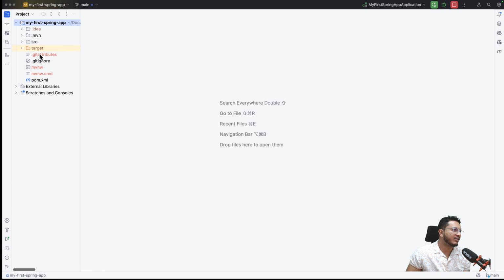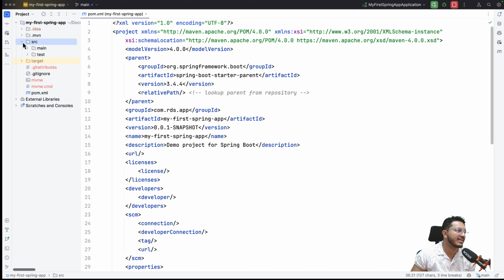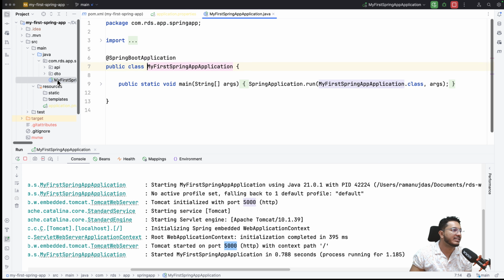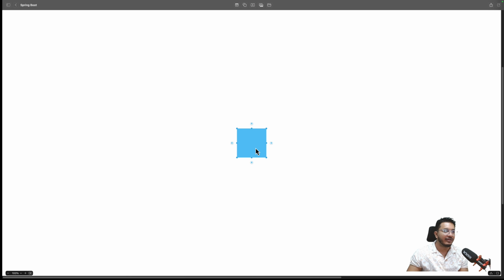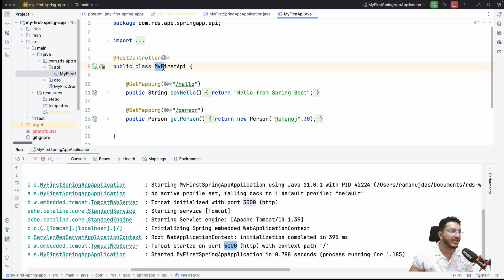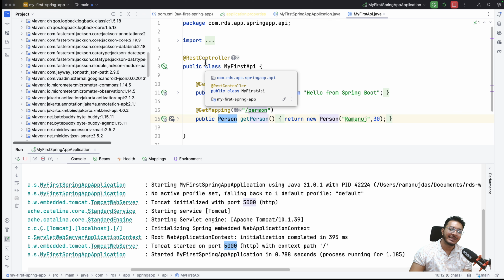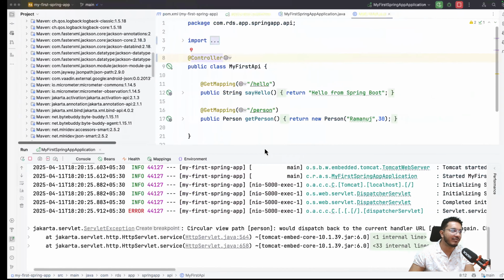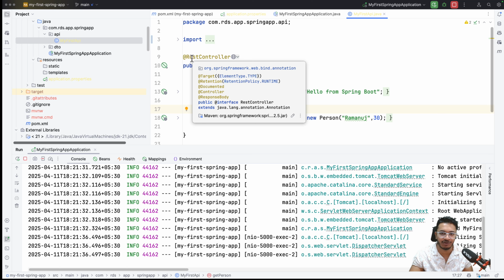Episode 2: Spring Boot Project Structure Explained | Understand Files & Folders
Welcome to Episode 2 of the Spring Boot Essentials for Microservices series!

In this video, we take a closer look at the Spring Boot project structure and explore the purpose of each folder and file – so you know what’s what and why it matters.

What you’ll learn:
- Key folders like src, resources, and target
- What’s inside application.properties

This is perfect for:
 • Java & non-Java developers
 • Beginners in backend development
 • Anyone curious about Spring Boot & REST APIs

🤝 Let’s connect on LinkedIn:
👉   / ramanujdas